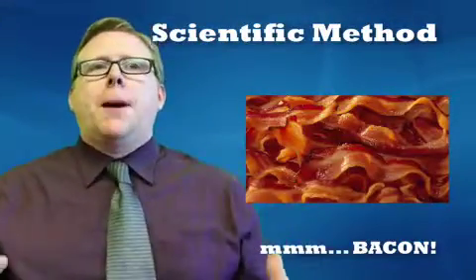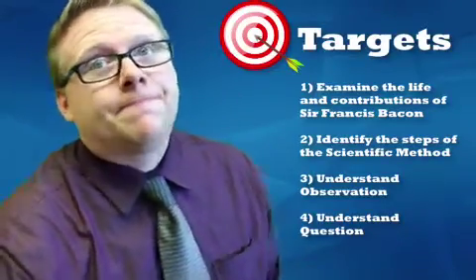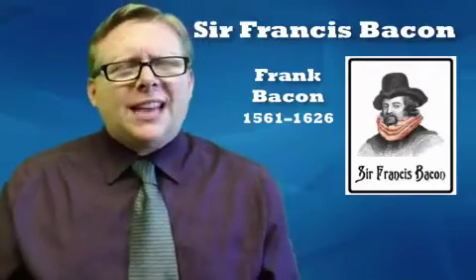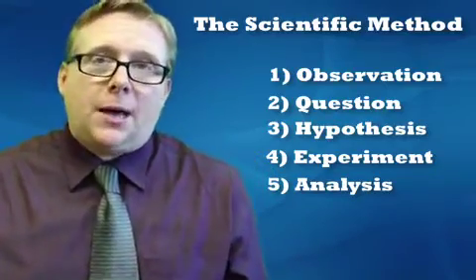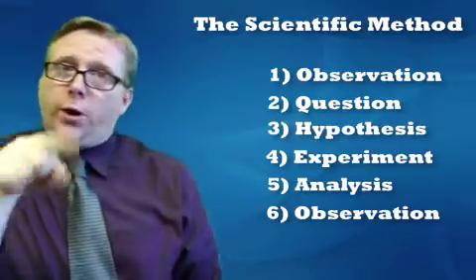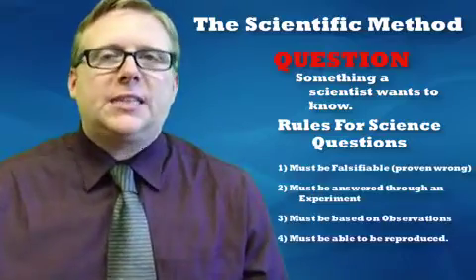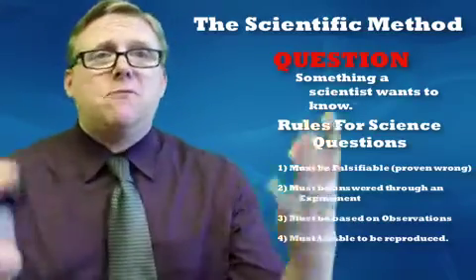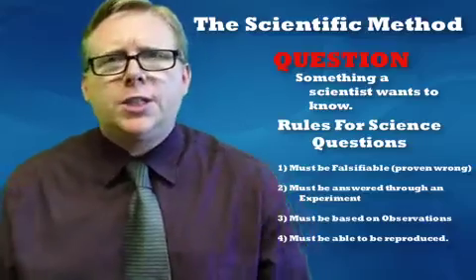4) Scientific Method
Bacon...mmm. In is video we explore Sir Francis Bacon and the Scientific Method